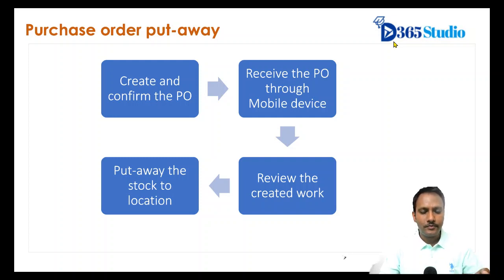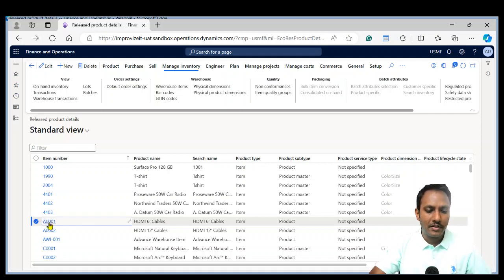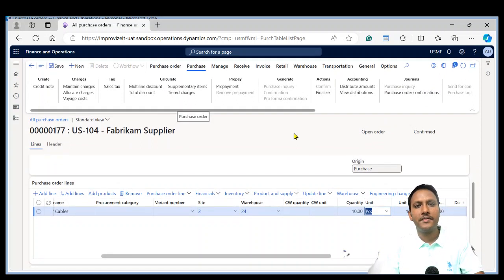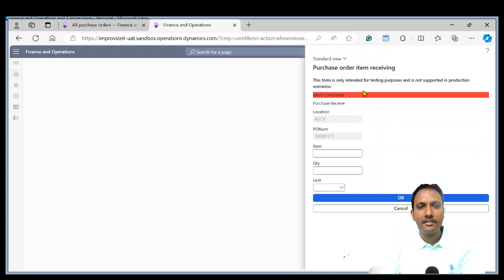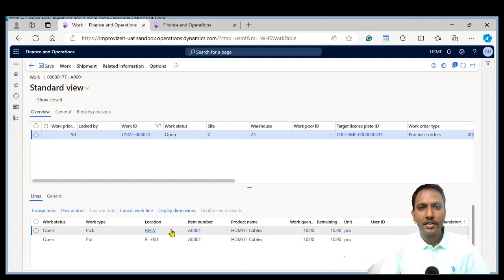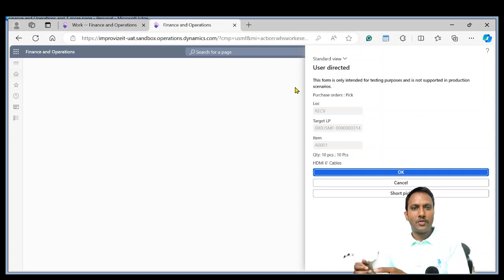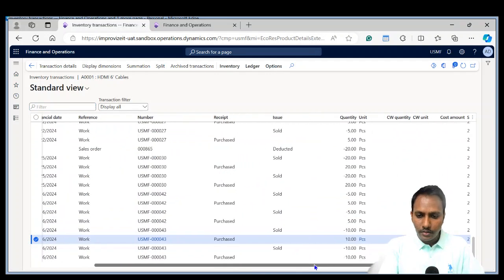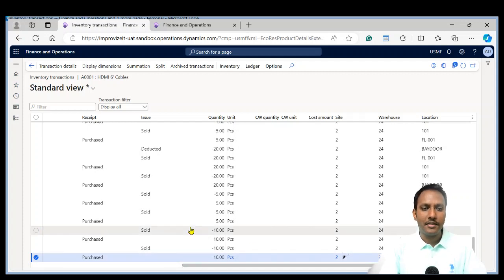D365 F&O AWMS(Session-2)-Purchase receipt and Put-away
This 2nd session on AWMS gives you required understanding on purchase receipt and Put-away process in advance warehouse management.
If you are new to AMWS and directly jumping on this video, watch the introduction session first.